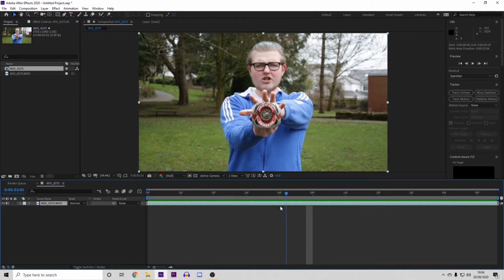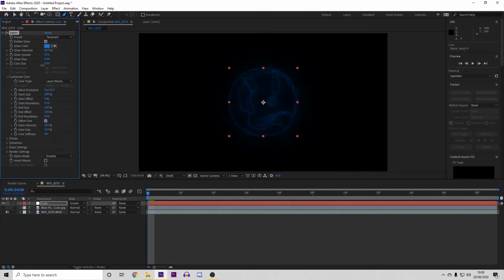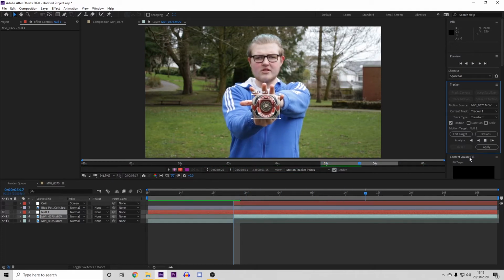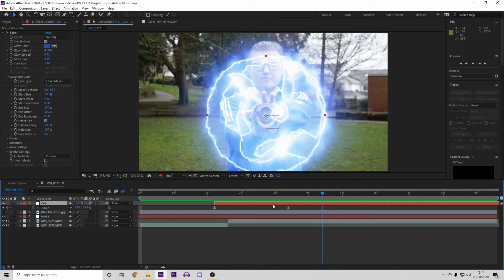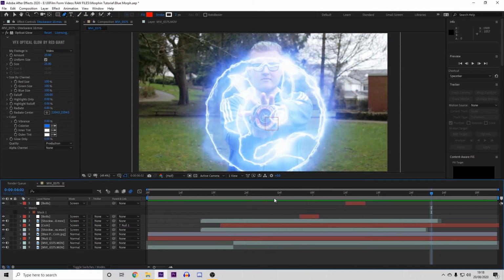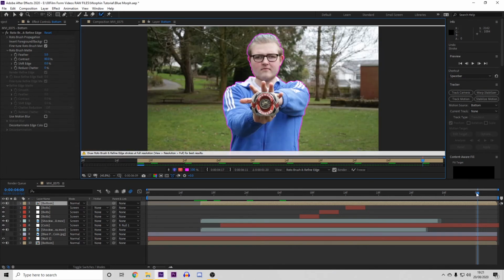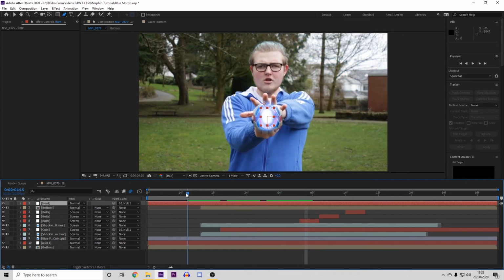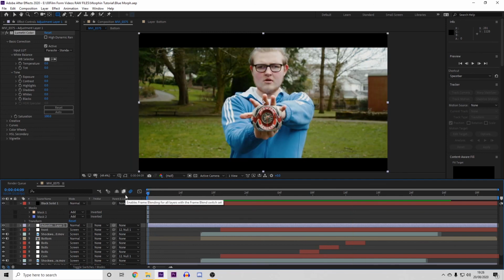How to MORPH! | After Effects Tutorial | Power Rangers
Mighty Morphin Month (S02E04)

Wanna know how to Morph like Unworthy? Ismahawk? BatInTheSun? Check out this Power Rangers MORPHING TUTORIAL!

-Past Collaborations-
BUCKEYE
TheLonelySpider
Bald Eagle Productions
NFX Visuals
High Mountain Studios
Cipher Films
Brandon Melo
Nut Allergy Productions
WreckedDieHard
Hartland Studios
Unworthy Productions
WatchGrach Films
Nerds4Entertainment
RiffReels